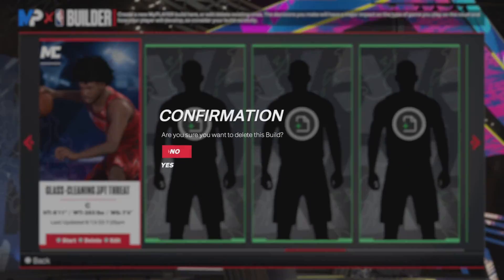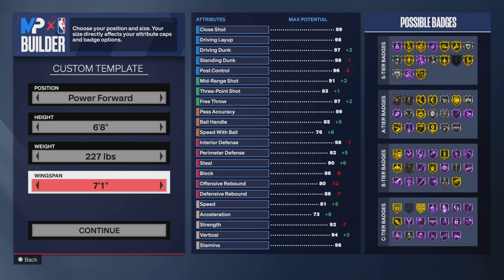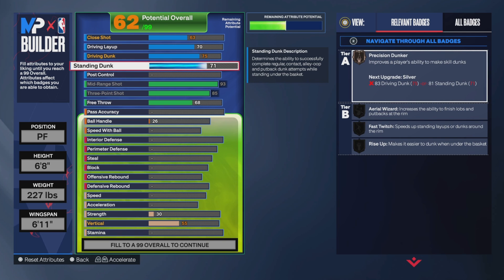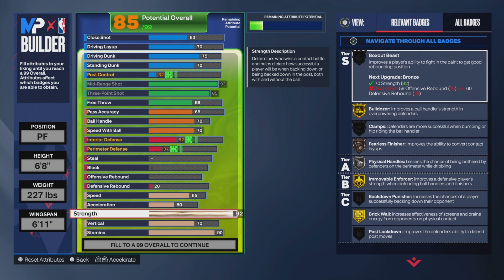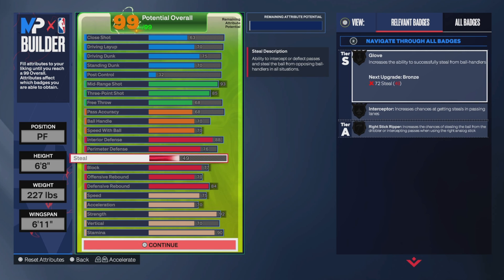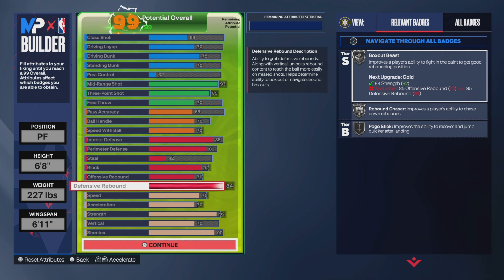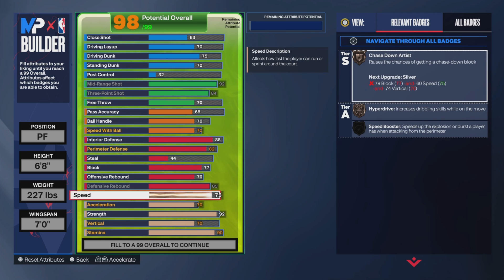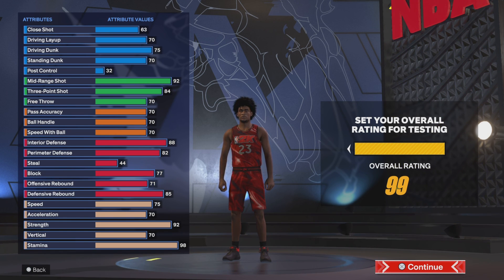BEST POPPER BUILD FOR BEGINNERS! BECOME A DEMIGOD SHOOTING BIG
THIS IS THE NEW BEST-BUILD VIDEO AS OF RIGHT NOW! IF YOU GUYS ARE LOOKING TO HIT LEGEND BY THE END OF THIS YEAR I RECOMMEND YOU USE THIS BUILD! IF THIS DID HELP YOU GO AHEAD AND DROP A SUB, TURN ON POST NOTIFICATIONS, AND BE SURE TO HIT THE BELL WHILE you're DOING THAT BE SURE TO SMASH THE LIKE BUTTON LETS TRY AND HIT 10LIKES I KNOW YALL BOYS CAN DO IT!
10 LIKES?